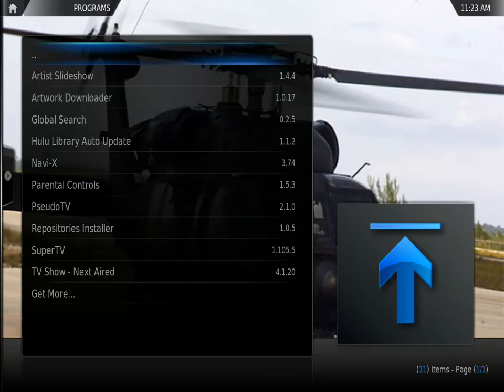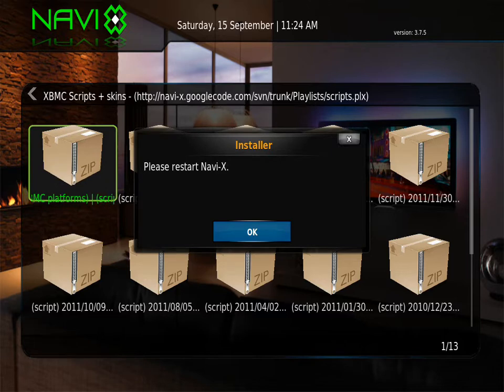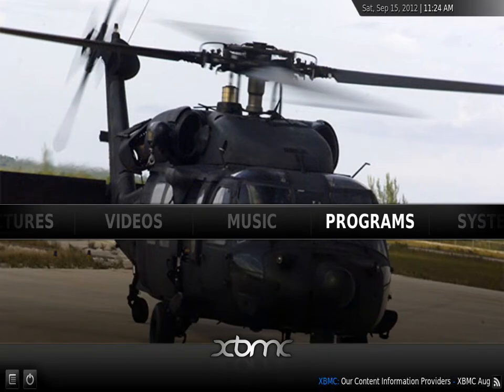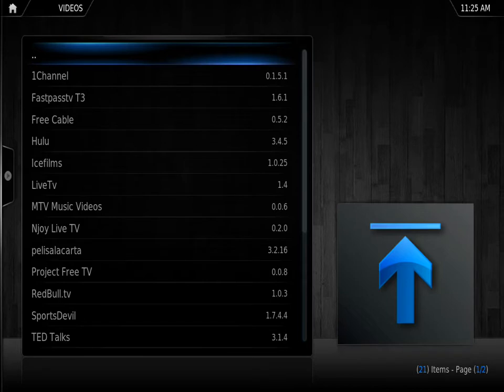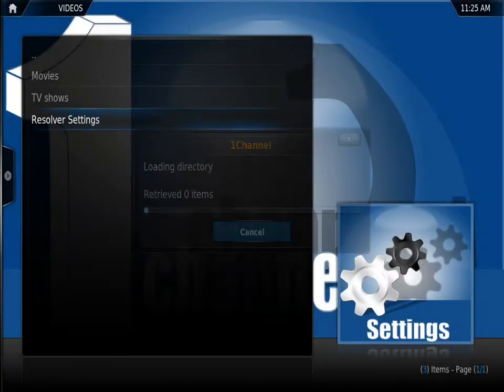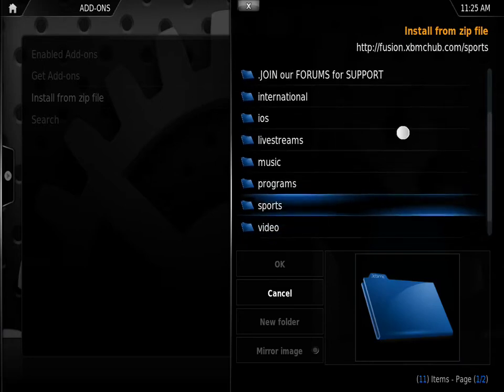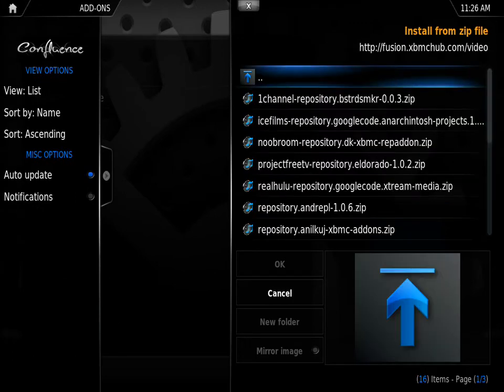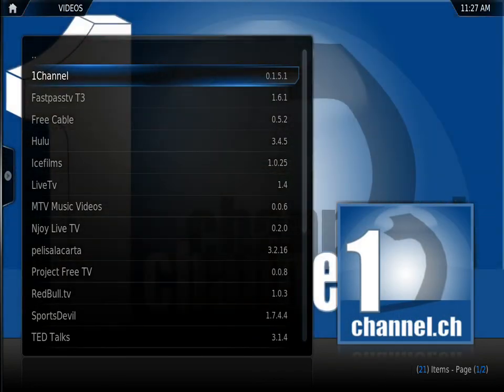How to update NAVI-X Add-on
Run updates for navi-x and other add-ons.